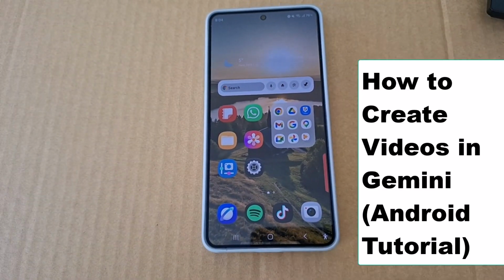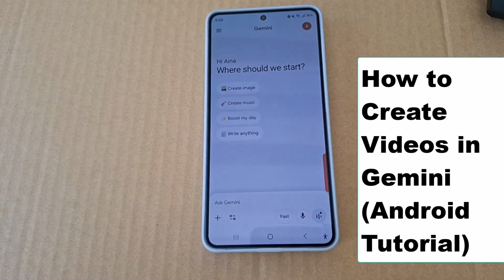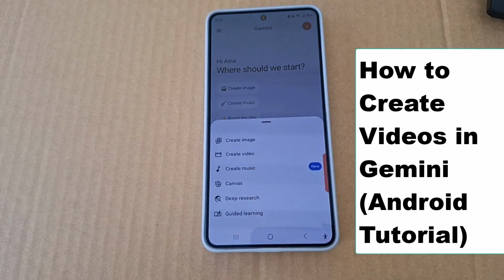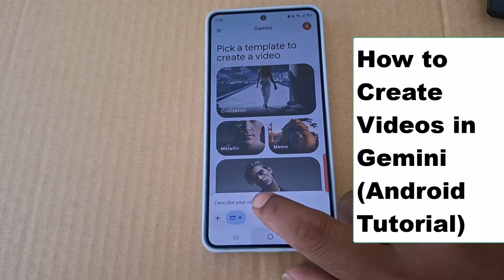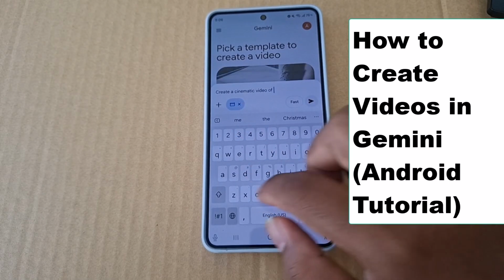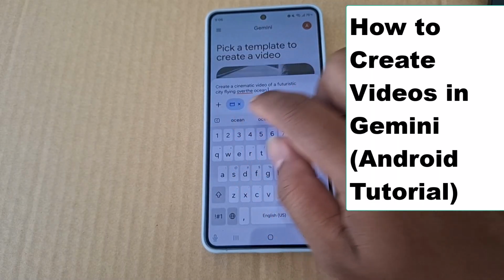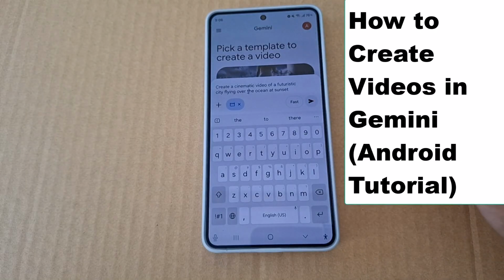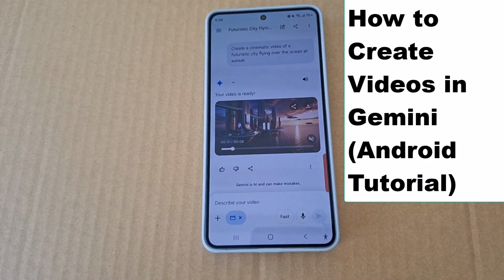Samsung Galaxy S26 Ultra: How to Create Videos in Gemini (Android Tutorial)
Learn how to create AI-generated videos using the Google Gemini app on your Samsung Galaxy S26 Ultra. In this Android tutorial, you'll see how to find the Create Video option and generate a video using a simple prompt.

Sometimes the Create Video option appears directly on the main screen. If it doesn’t, you can open the additional tools menu and select Create Video from the list.

In this video, you’ll learn:

• How to open the Gemini app on your Samsung Galaxy S26 Ultra
• Where to find the Create Video feature
• How to generate AI videos using a simple prompt

This tutorial is perfect for beginners who want to explore AI video creation using Gemini on Android.